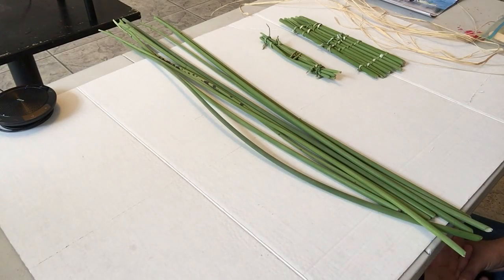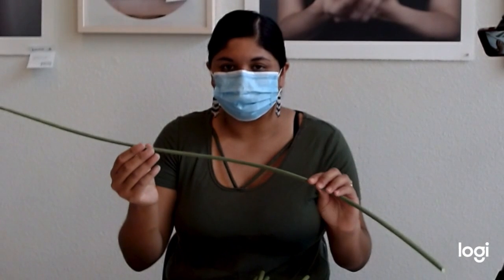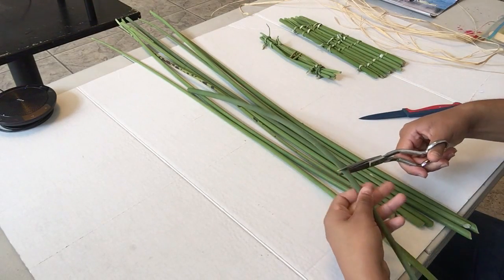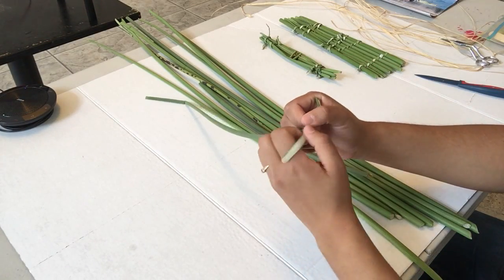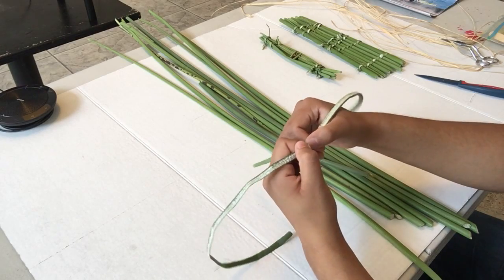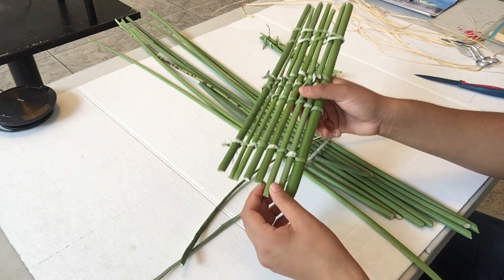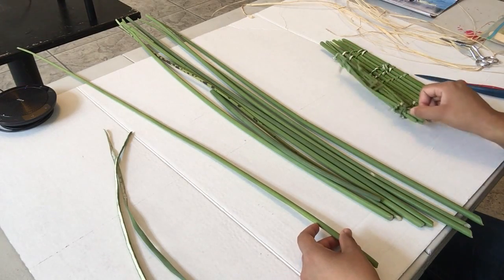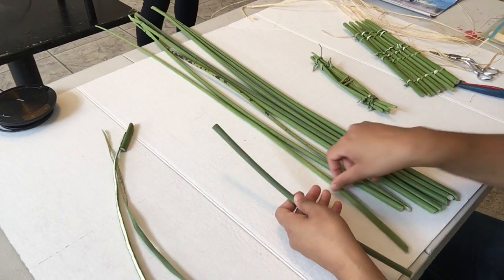ARTREE Goes (Almost) Live! Weaving a Miniature Tule Mat & Boat Using the Twining Method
Cecilia is a member of the Tachi Yokut Tribe. In her introductory video that premiered on Oct. 13, Cecilia shared with us woven items that she had made, and explained how the different materials were collected and prepared for weaving. In this video, Cecilia brings some fresh tule reeds that she had harvested, and first demonstrates how to make a miniature woven mat out of tule. The twining method used is the same, whether the mat is a miniature size or a large mat woven from very tall reeds (or bundles of reeds). The reeds are held together with strings of tule that have been split from another reed.

For those of you who want to try this method at home with commonly found materials, Cecilia demonstrates twining again, making a miniature mat out of raffia and popsicle sticks.

Cecilia finishes this session with a demonstration of how to make a miniature boat out of tule by a similar twining process. Cecilia shows photographs of a larger tule boat that supports the weight of two children. The Tachi people created even larger tule boats for fishing that carried the weight of two full-grown men.

Biography:

Cecilia Moreno, a young basketweaver from the Tachi Yokut/Wukchumni tribe, recently graduated with a BA in History from UC Merced. Cecilia comes from a line of master basketweavers, and learned the traditions first-hand from her grandmother, Lawona Icho Jasso, a Tachi tribal elder. Cecilia’s great great grandmother, Maggie Icho, is also a famed basket weaver whose baskets can be found in museums all over the US.